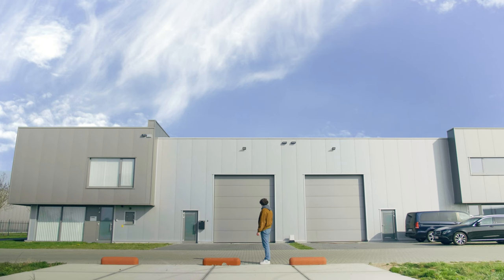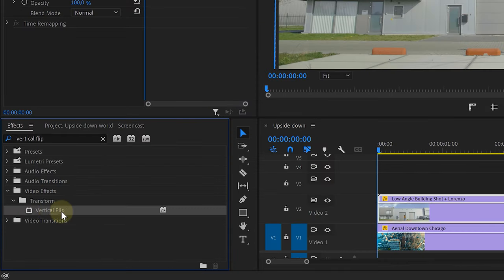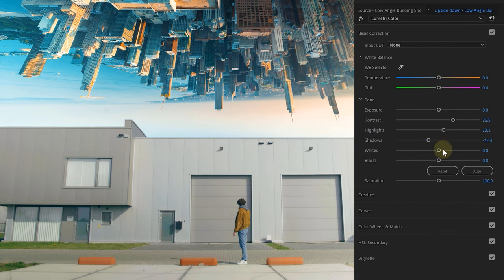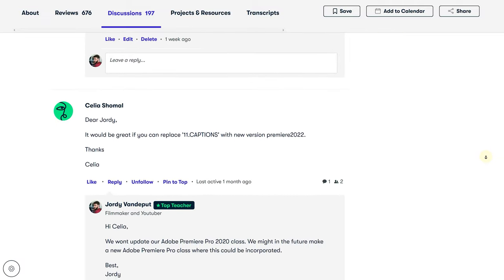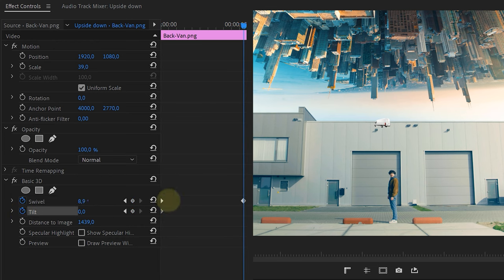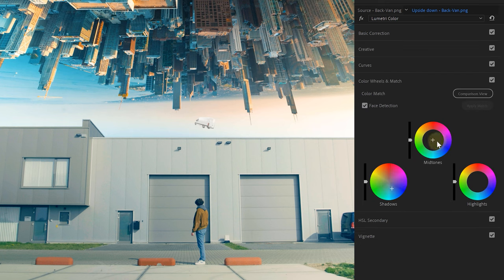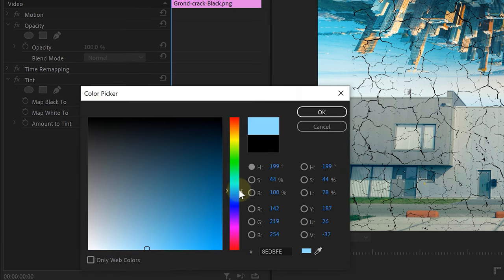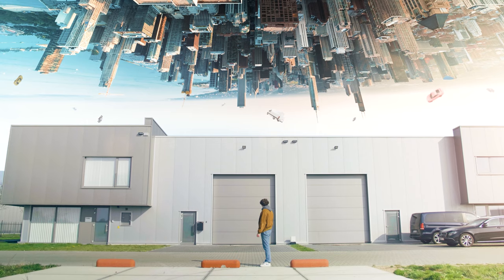Create an UPSIDE DOWN Parallax World (Premiere Pro Tutorial)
Learn Adobe Premiere Pro for Advanced Users - Learn how to create an upside down parallax world in this Adobe Premiere Pro tutorial video. Inspired by the music video 'Maniac' from Stray Kids.